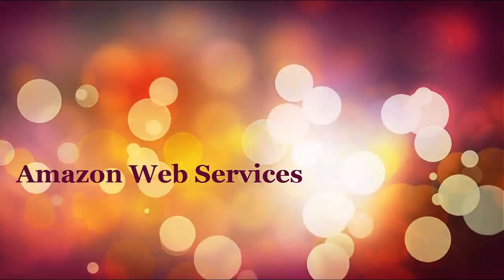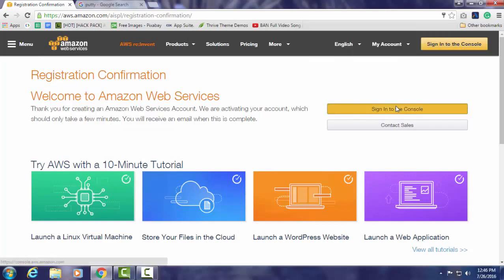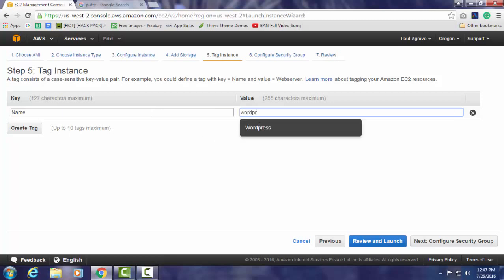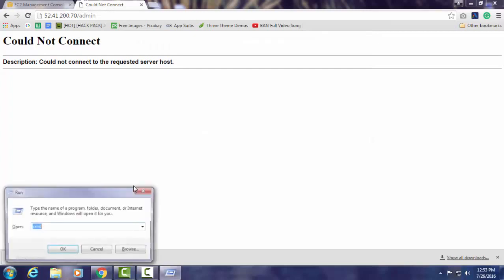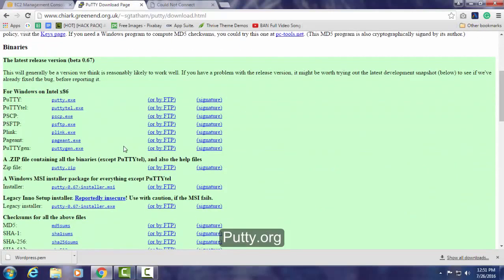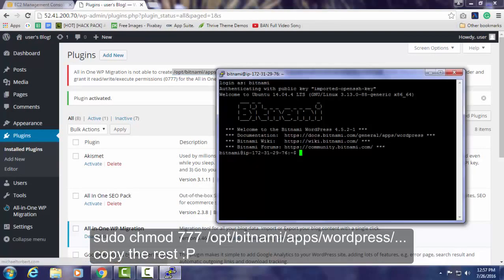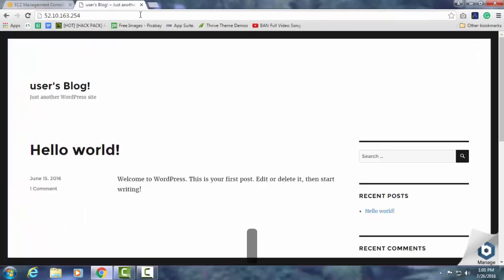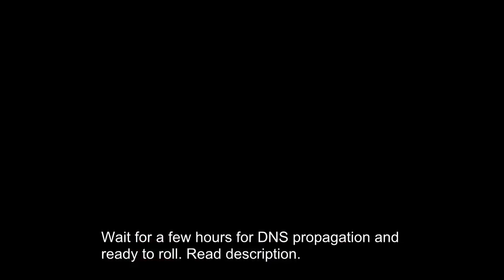Amazon Web Services : How to host your Wordpress site on AWS EC2 [Tutorial H01]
You have to make a transaction of Rs. 2 for verification but that will be refunded. If you don’t have a Debit/Credit Card get a Freecharge GO card.

 1. Goto aws.amazon.com and open a new account, and verify with mail.

 2. Go to EC2 and create a new instance with Wordpress powered by Bitnami.

 3. Once the status is green, for to  VM’s public IP/admin to enter wp-admin.

 4. Set up an elastic IP and associate with instance.

 5. You can use Route53

or

Add your domain to CloudFlare and point your domain to CloudFlare nameservers

 Add a A record Name: yourdomain.com IPv4: Elastic IP you got from AWS.

 Add a CNAME record www alias of yourdomain.com

 Wait for a few hours and your domain w/ Wordpress and AWS will be ready.

If you are migrating your old blog, use All-in-one WP Migration.

Chmod the folder ,shown in error by AIO WP Migration, of server with putty. Use putty for SSH access.

I am a WebDevPro and this is my first tutorial. 